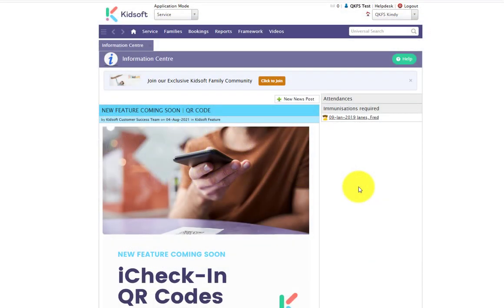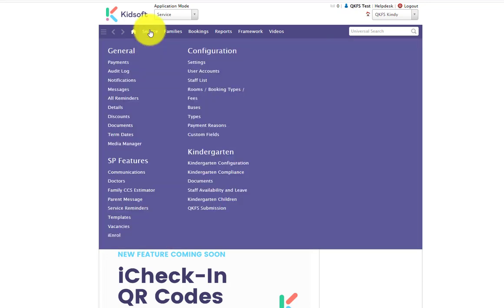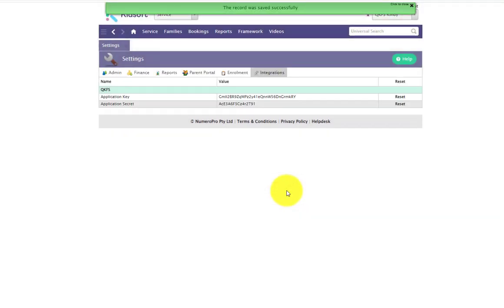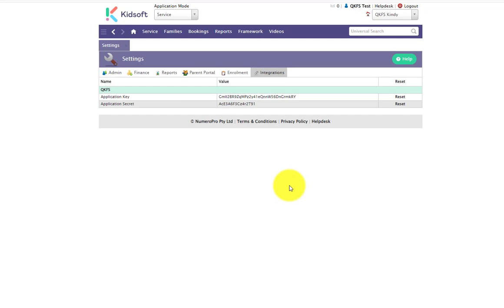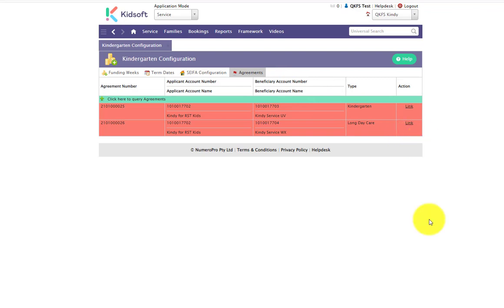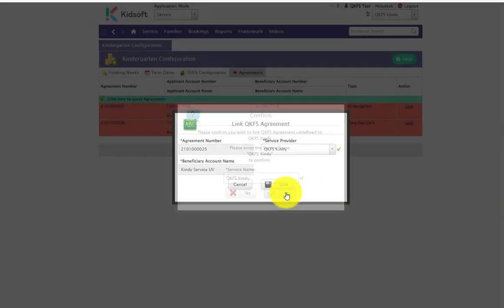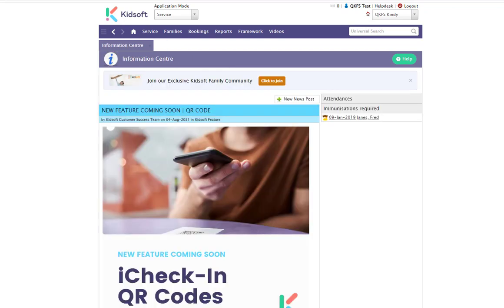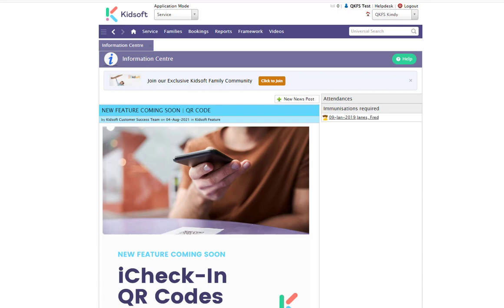Kidsoft Tutorial - How to link QKFS Agreements to QGrants API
This Kidsoft video tutorial will show you how to link QKFS Agreements to QGrants API. (QLD Services only)